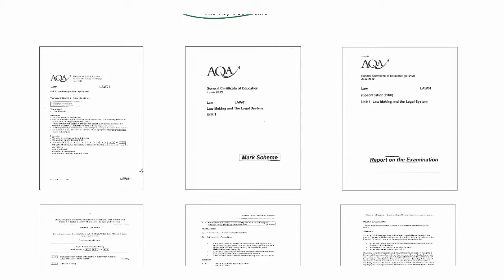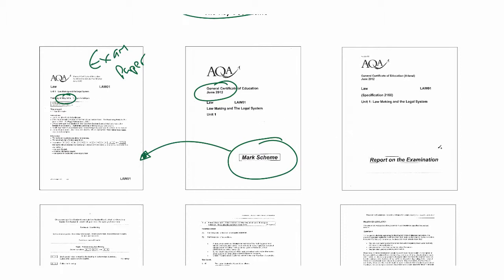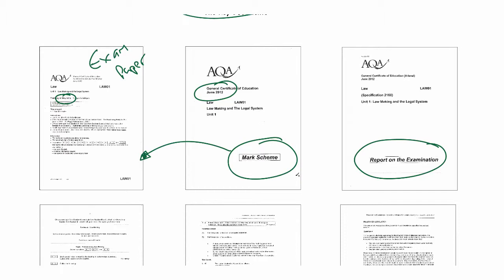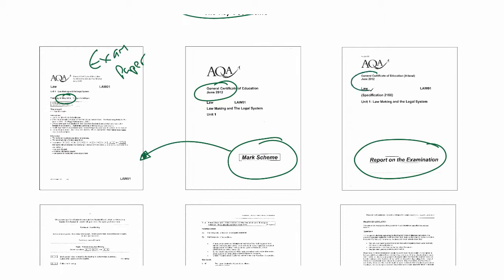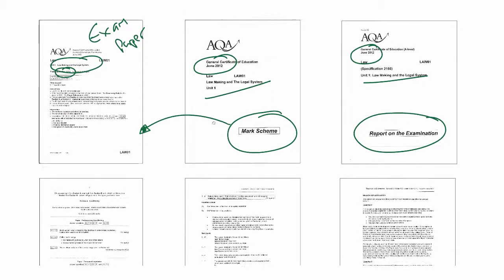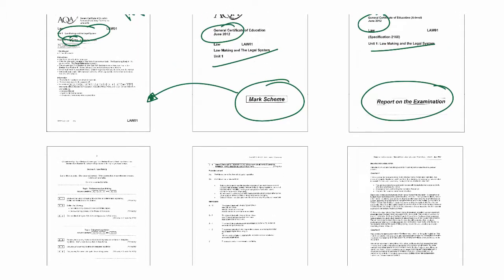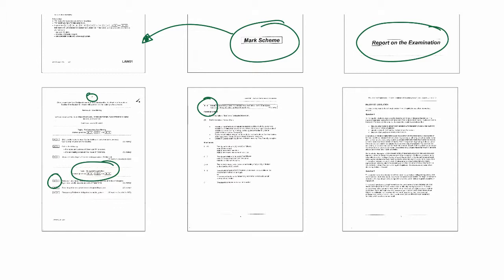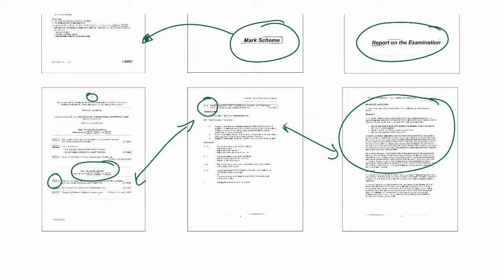The Key Documents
- The second of a new series of short videos looking at how to pass AQA Unit 1 exams. In this case we are looking at the key documents you need for your exam revision.